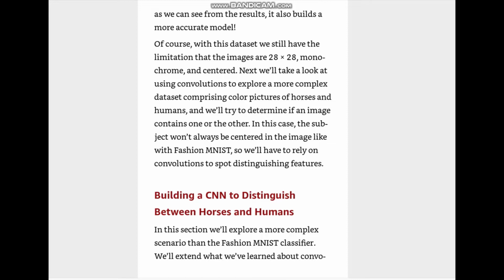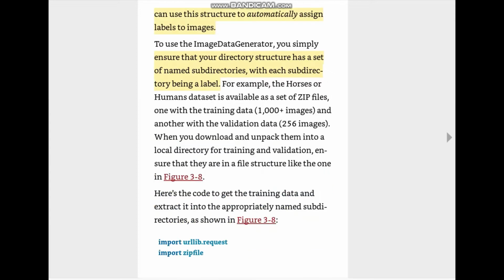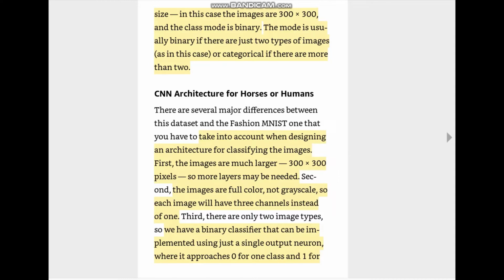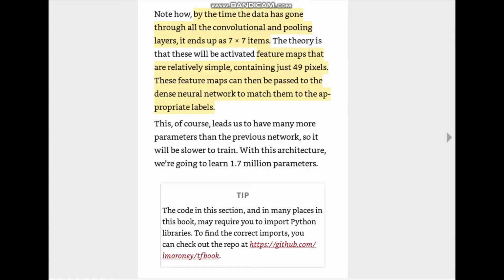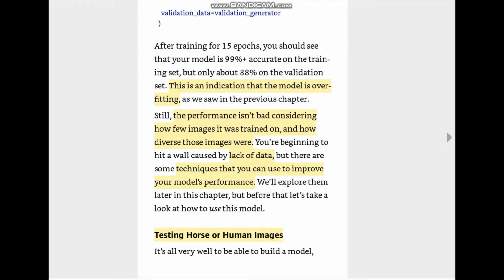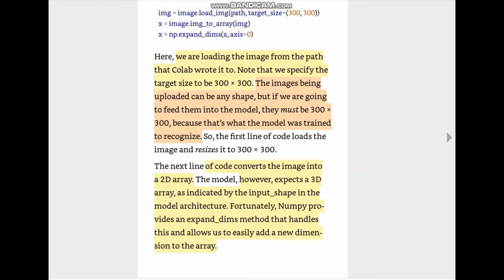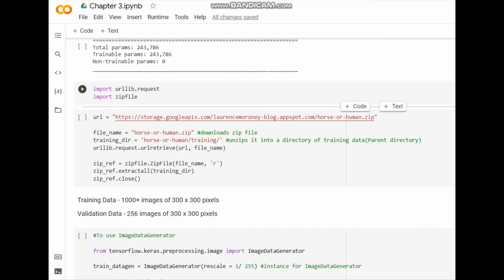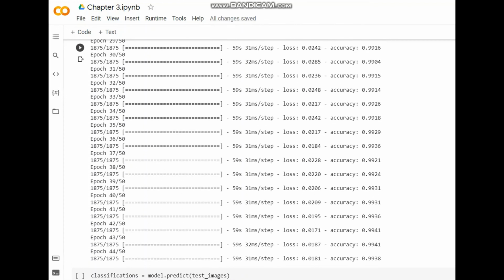AI and ML for Coders - Chapter 3 (CNN for Horse and Human Classification)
Chapter 3

Implementing Convolutional Neural Network for Horse and Human classification.